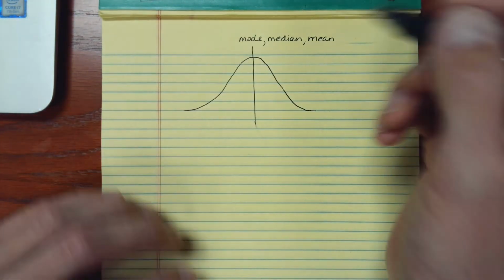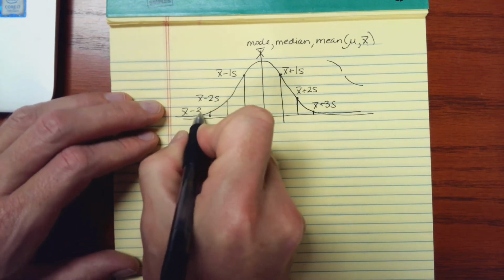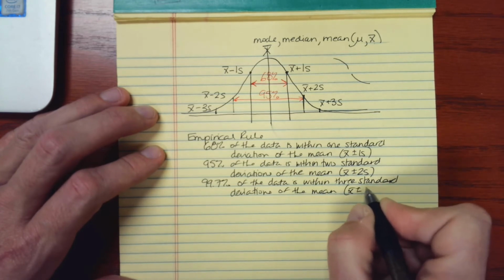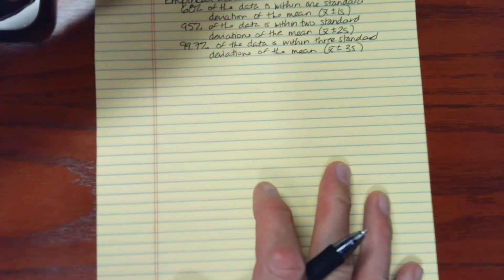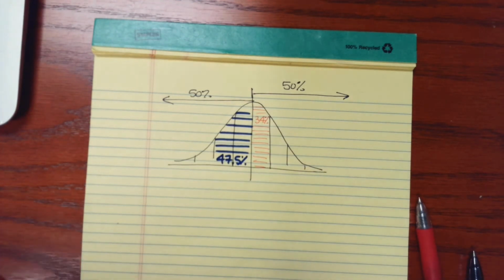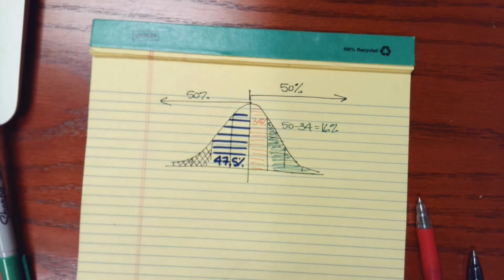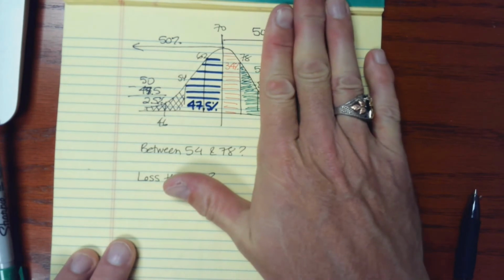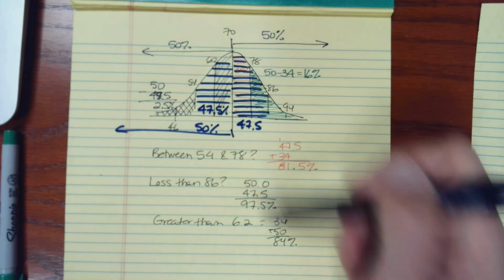The Empirical Rule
The empirical rule (also known as the 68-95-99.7 Rule) is explained.  An example is used to show how symmetry (a feature of a bell-shaped or Normal distribution) can be combined with an understanding of the Empirical Rule to determine many other percentages.